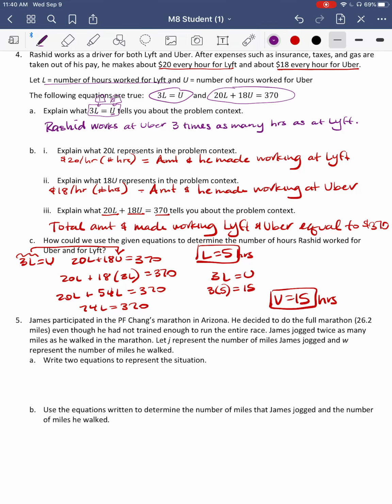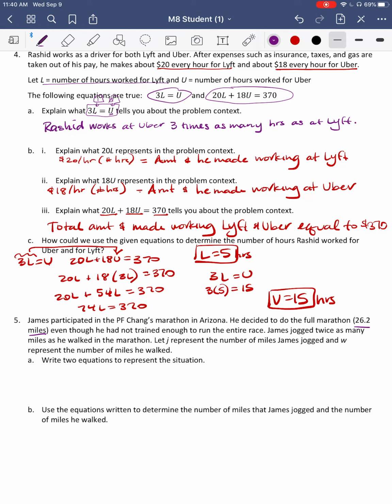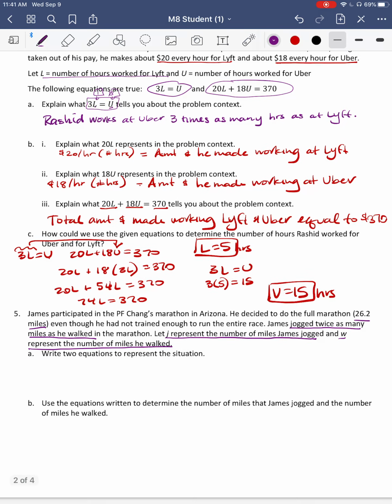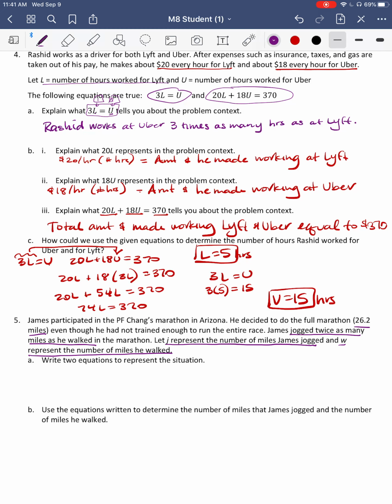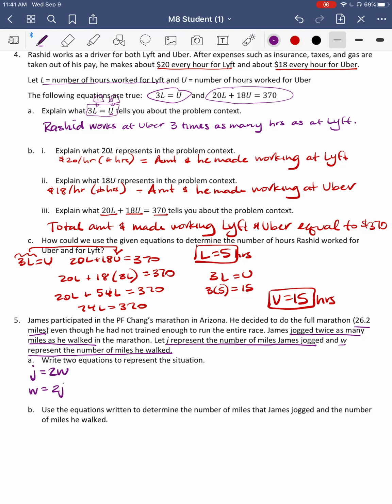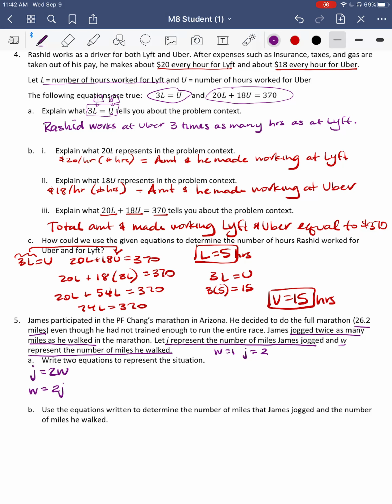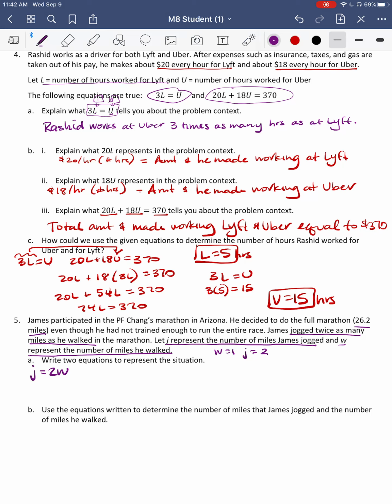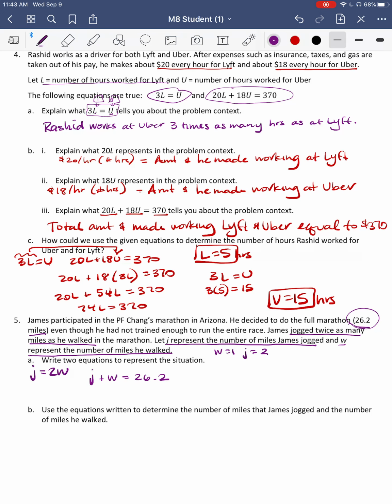MAT057 M8 Q5 Video